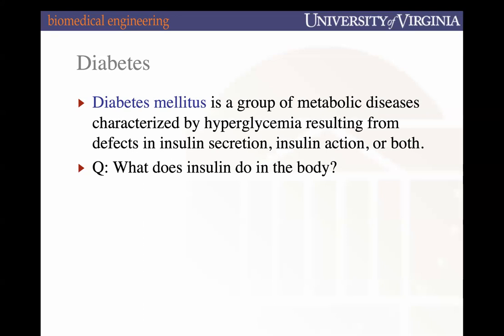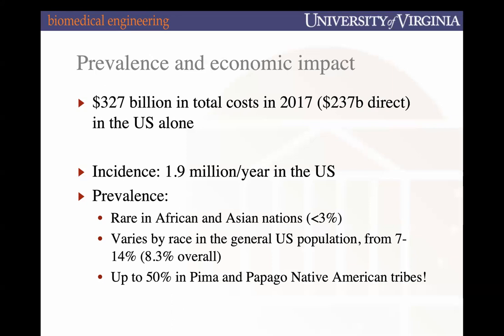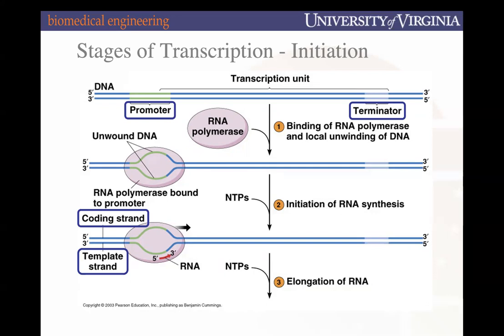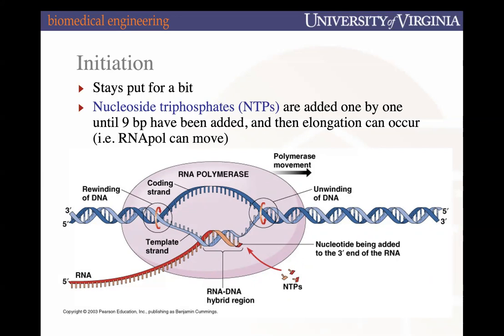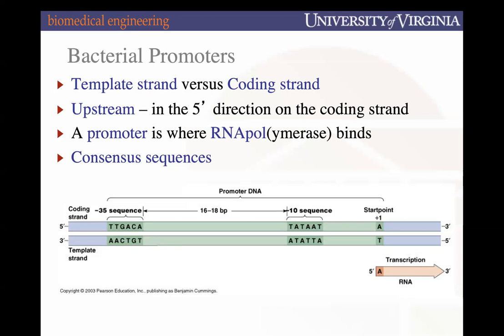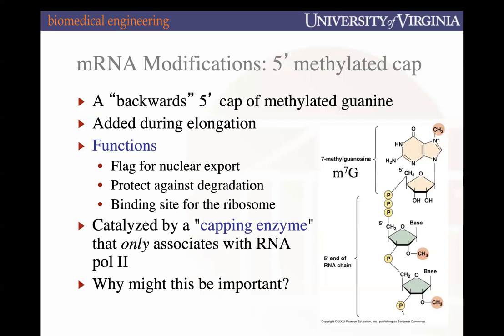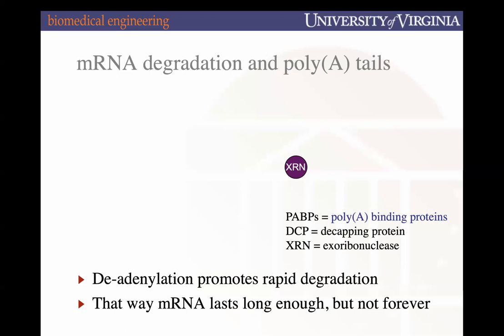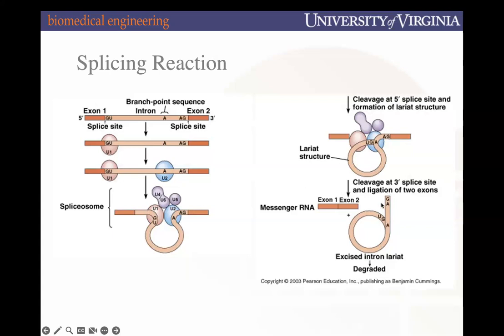BME2104 Lecture 18 Transcription Spring 2023